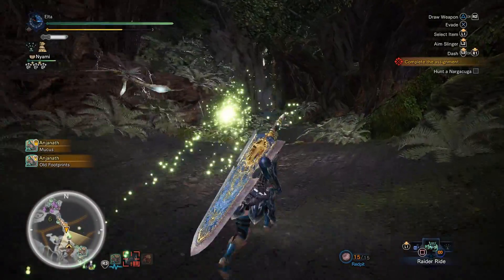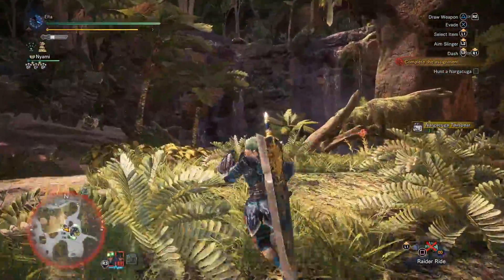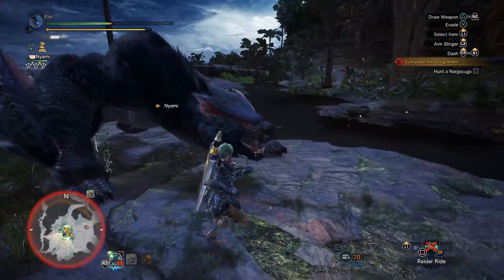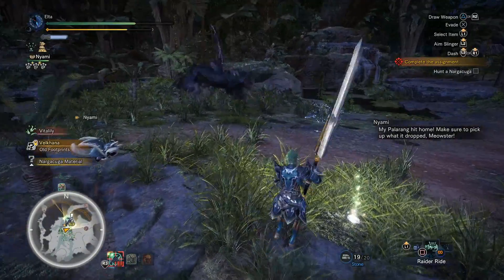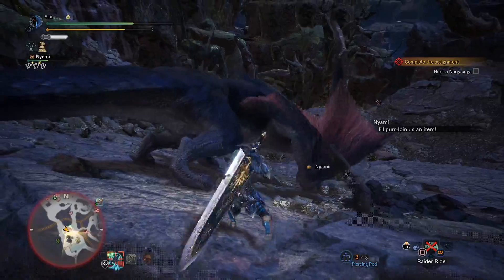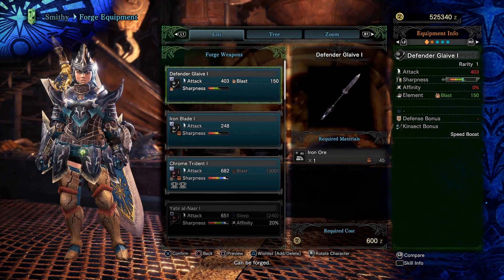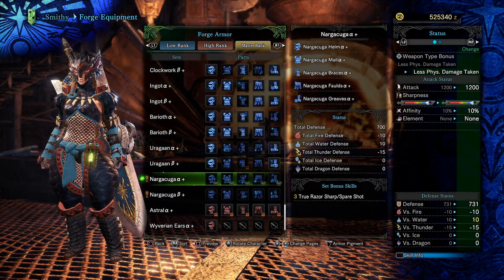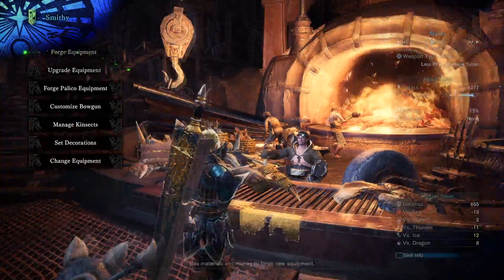[Zan Hunts] MHW Iceborne Part 78:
Monster Hunter World is an action game developed by Capcom and released on current Gen consoles and PC. Players take on the role of a hunter in the New World as they fight against massive beasts and craft powerful gear. In this series, I will attempt to overwhelm the audience with my fanboyism and passable knowledge of the Monster Hunter series. There will also probably be a lot of failure.

New episodes Wednesday/Sunday

Title card by: Me for once
Intro: Saber Bird by CarboHydroM